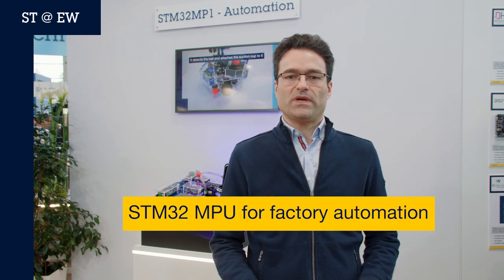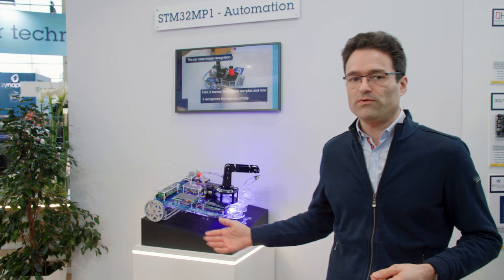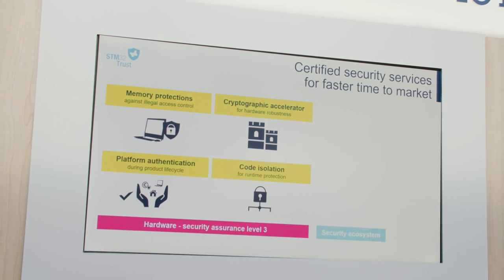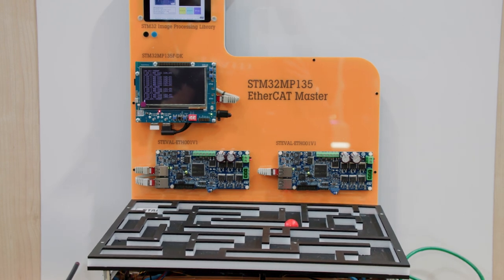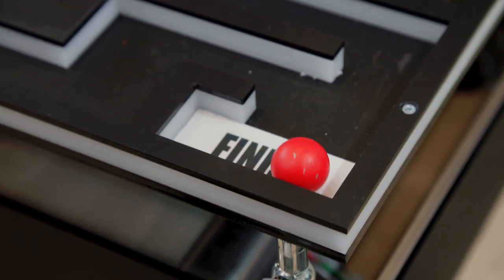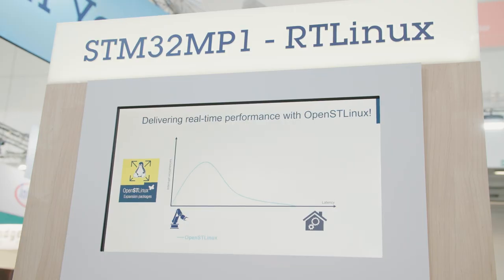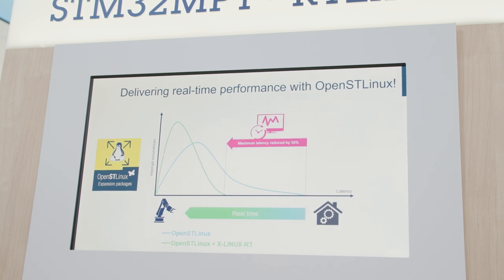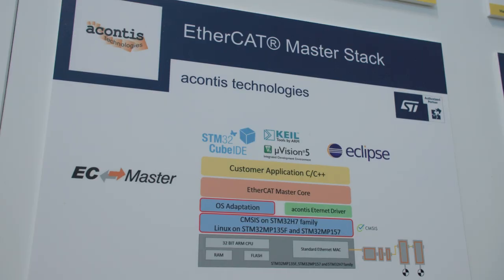ST@EW2023: STM32 MPU for factory automation